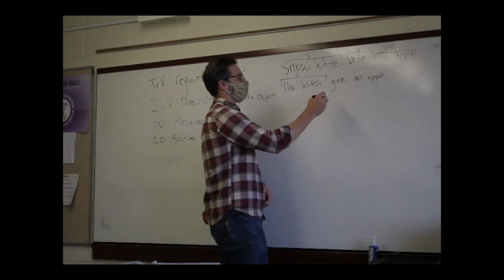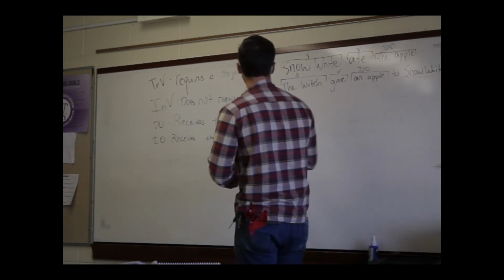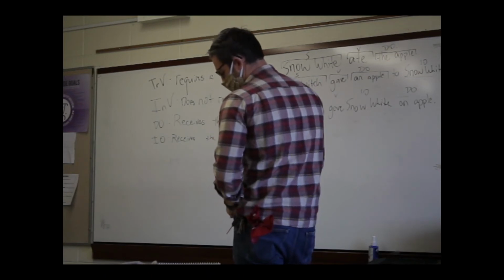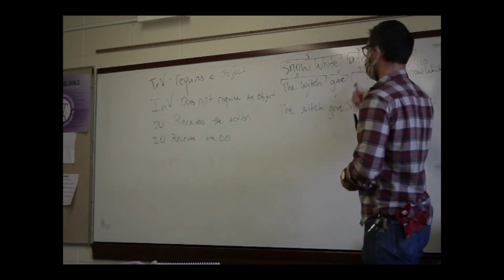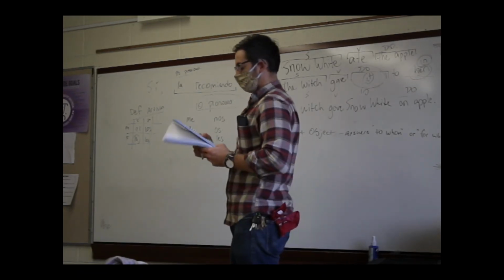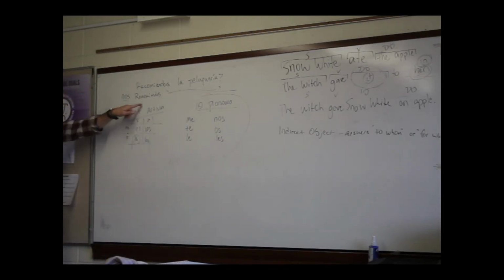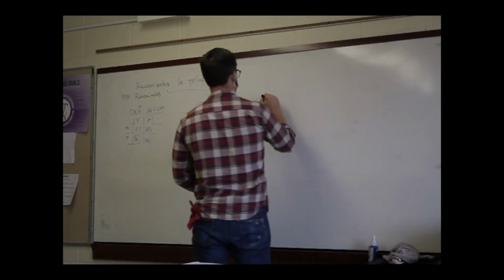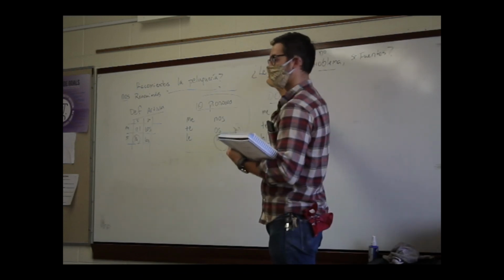Sp2 3.3 - Pedir, Preguntar, and DO/IO Pronouns